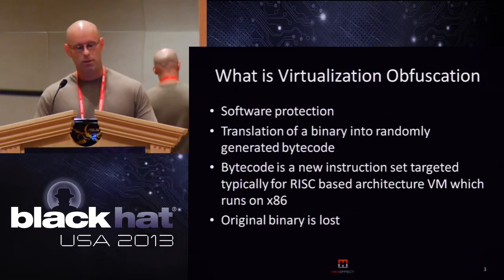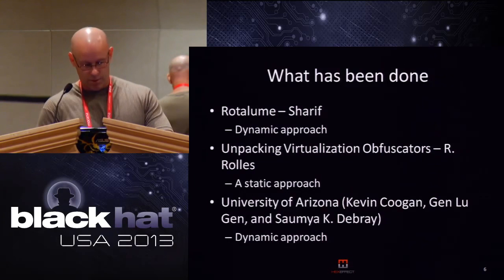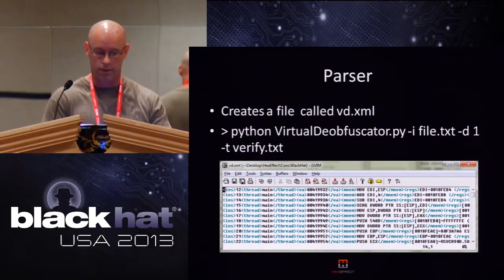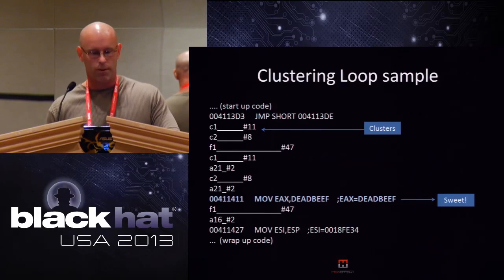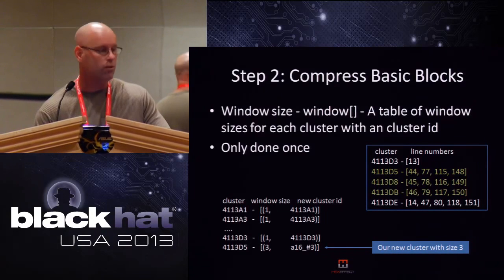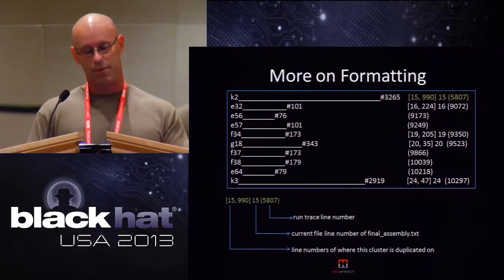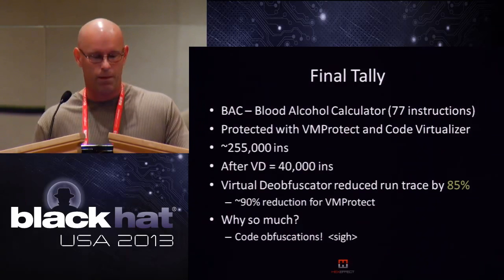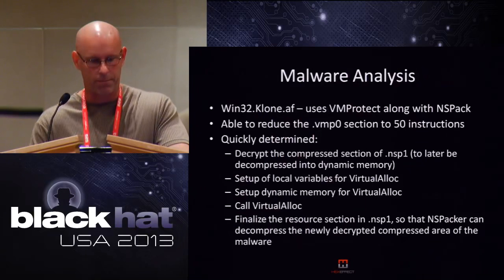Virtual Deobfuscator A DARPA Cyber Fast Track Funded Effort